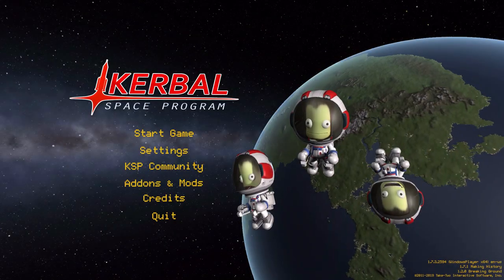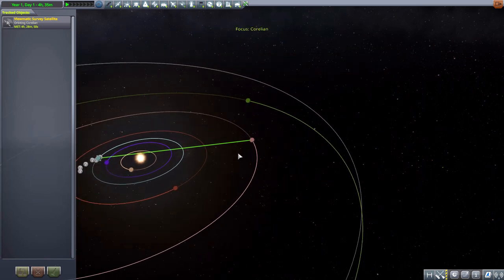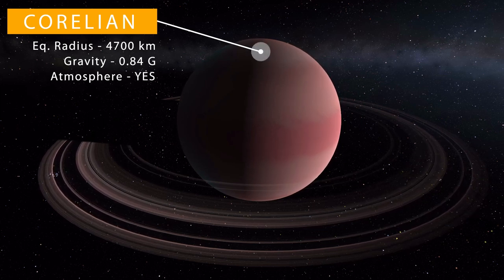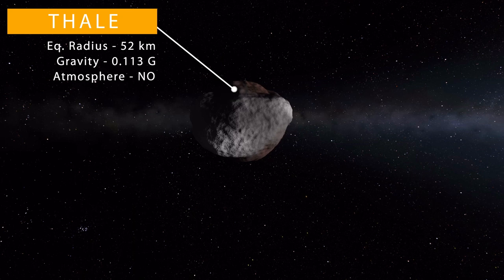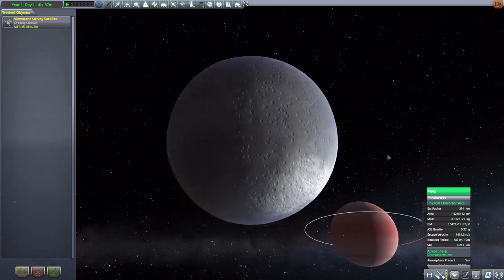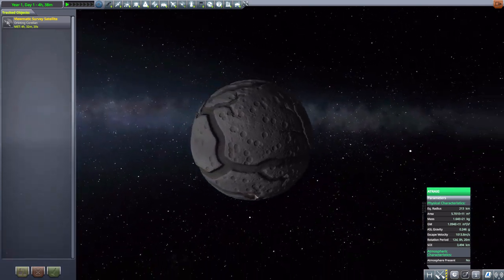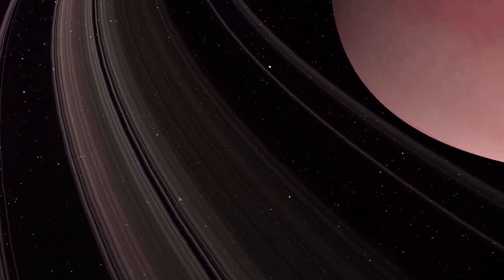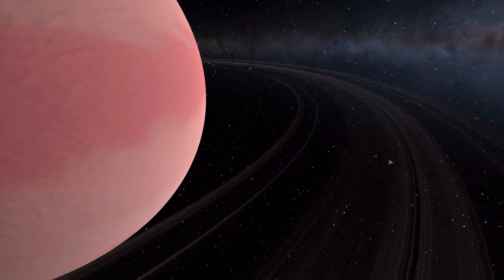KSP Mods - Corelian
In this episode I mess around with the Corelian mod which adds into the game a fun new gas giant with some moons.